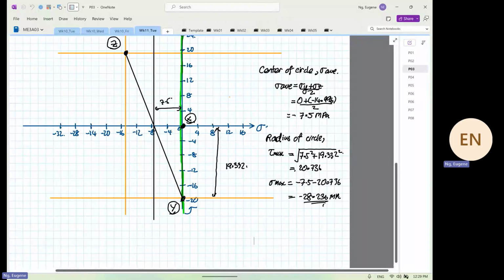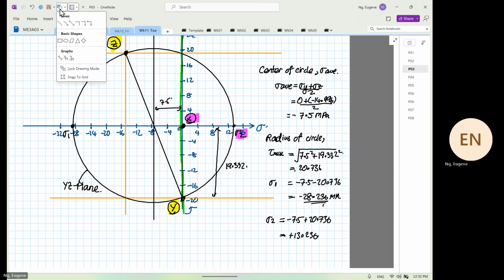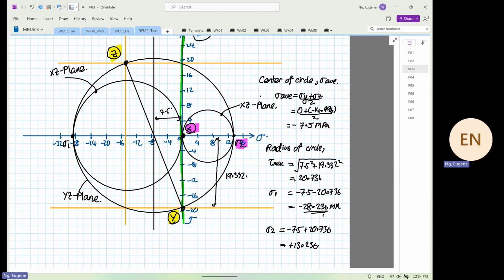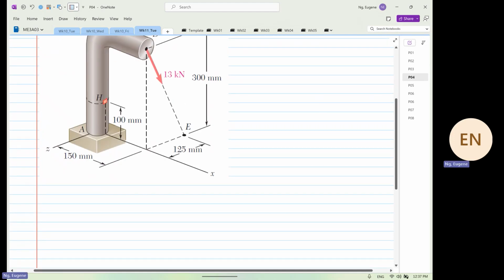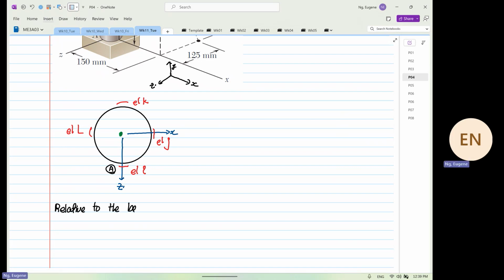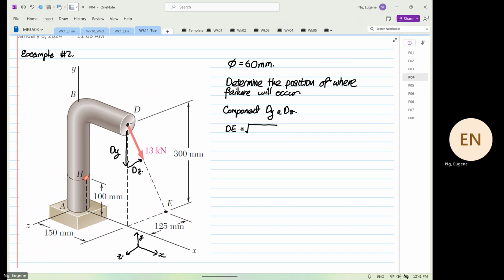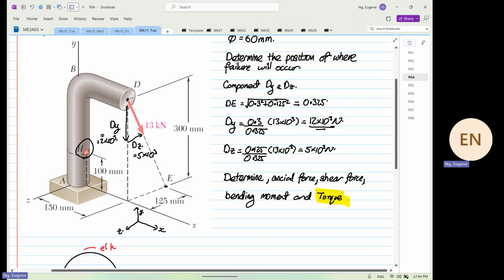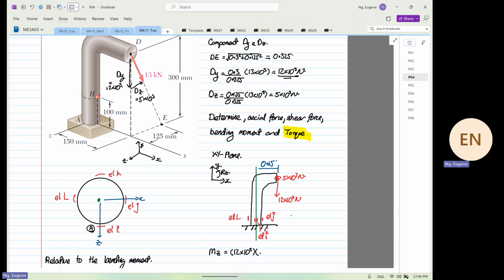Wk11 Tue P04